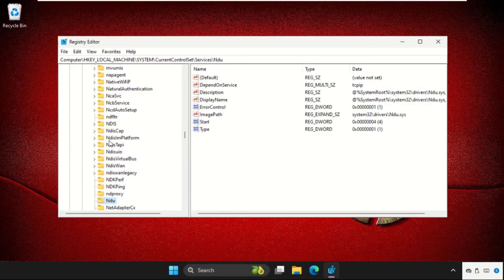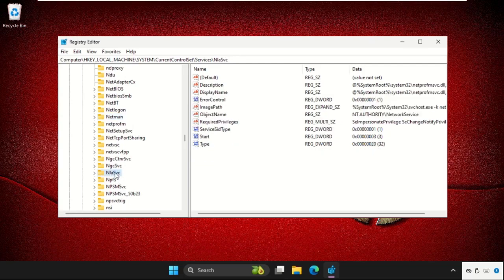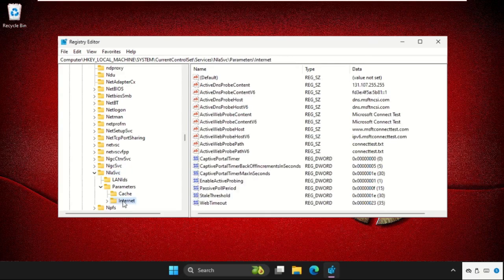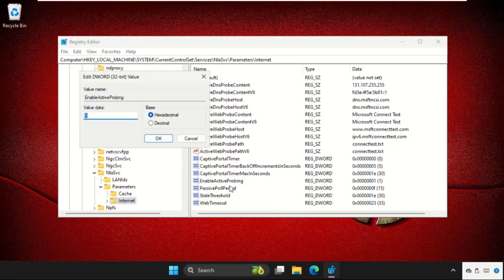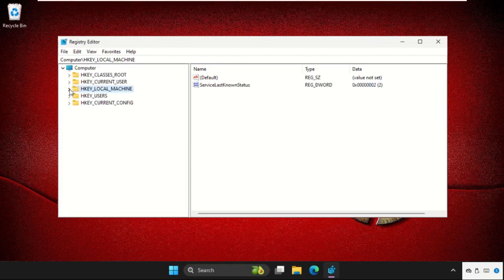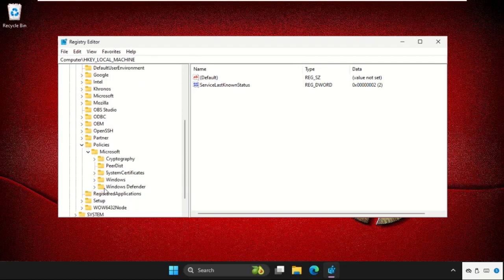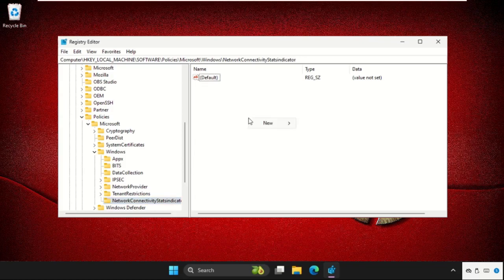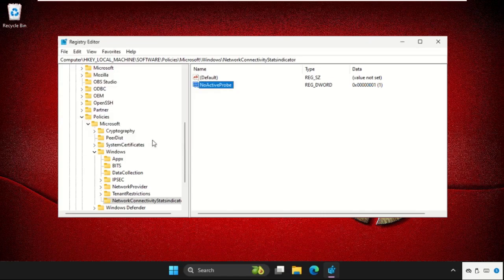HP Laptop - How to Fix Action Needed WIFI Windows 11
Explore solutions for HP Laptop -  How to Fix Action Needed WIFI Windows 11 on Windows 11. Learn effective HP Laptop -  How to Fix Action Needed WIFI Windows 11 techniques for a seamless experience. Discover step-by-step guides to resolve HP Laptop -  How to Fix Action Needed WIFI Windows 11 issues. Master troubleshooting HP Laptop -  How to Fix Action Needed WIFI Windows 11 with our comprehensive guide. Dive into the HP Laptop -  How to Fix Action Needed WIFI Windows 11 essentials and enhance your Windows 11 expertise.